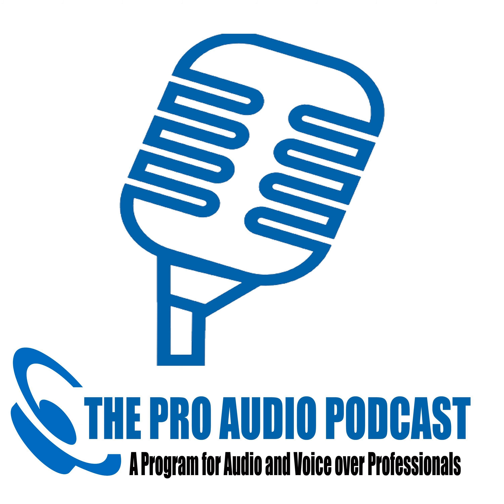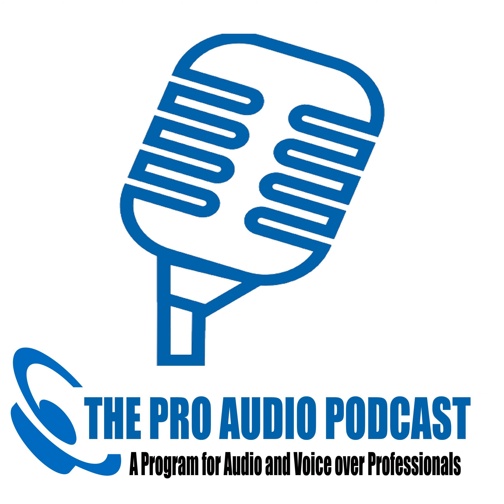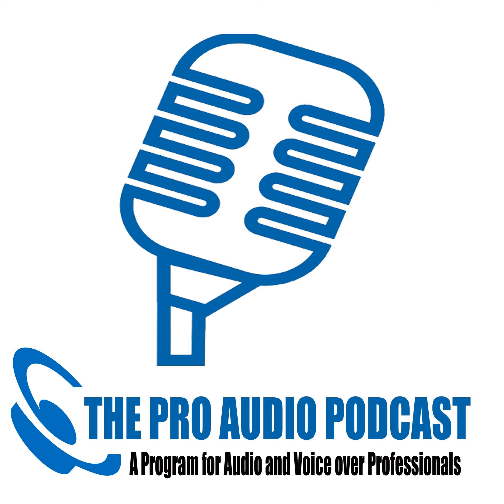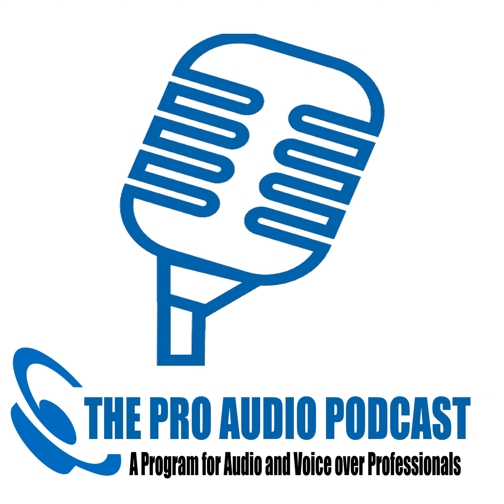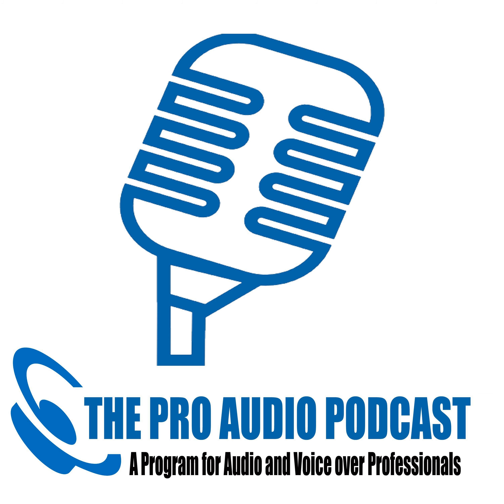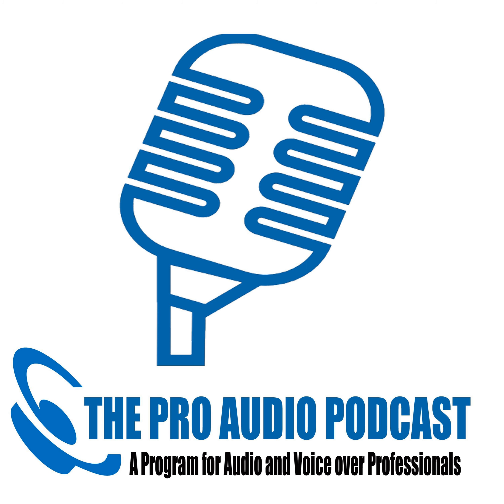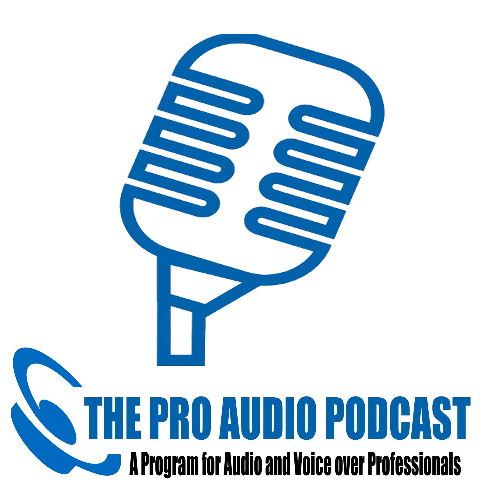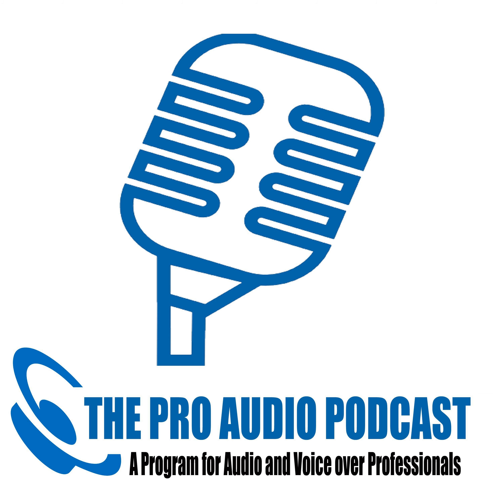All about recording Audio Books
The Pro Audio Suite Podcast is a Bi-Weekly podcast designed for Audio Professionals. With your Hosts George (The Tech) Whittam, Robert Marshall (Audio Engineer/Source Elements Creator/Owner), Andrew Peters (Premier Voice Talent/Co-Owner Realtime Casting), and Darren "Robbo" Robertson  (Studio Owner/Sound Designer), we cover the gamut of Audio issues. From voice Over tips and tools to Project and Professional Studio set up and fit out, to the latest in gear and everything in between.

 This week we chat about editing and recording Audio Books, there are tips and tools as well as software suggestions to make the task easier. We discuss a nice great sounding mic and Pre setup that won't bust your budget and speaking of Audio Books, Helen Lloyd, one of the UK's busiest narrators is our special guest.

 Find out more about Helen Here..

The Pro Audio Suite Podcast copyright George Whitham, Andrew Peters, Robert Marshall &amp; Darren Robertson.   Products or companies we discuss are not paid endorsements. It’s just stuff we like, think is cool and maybe of interest to you our listeners.    “When the going gets weird, the weird turn professional.” ― Hunter S Thompson